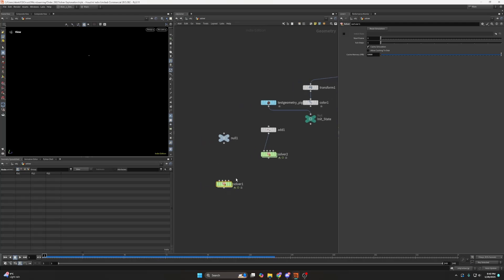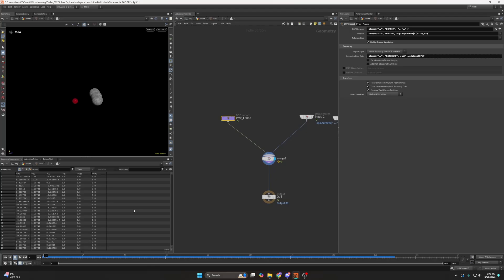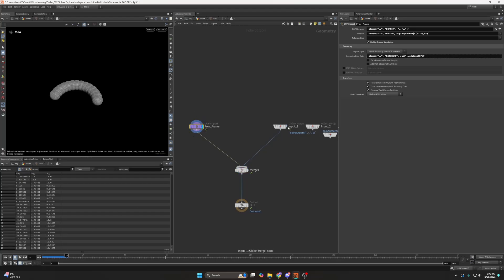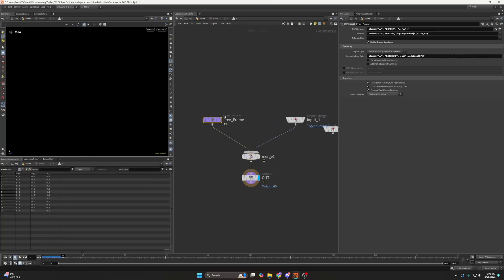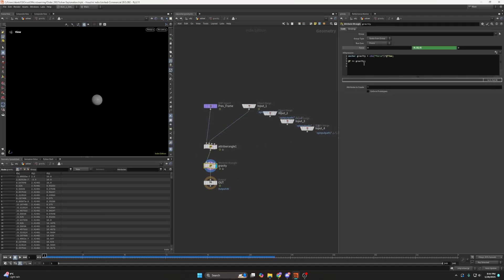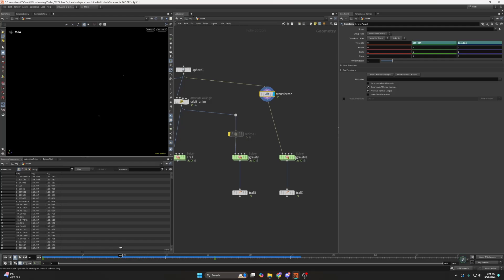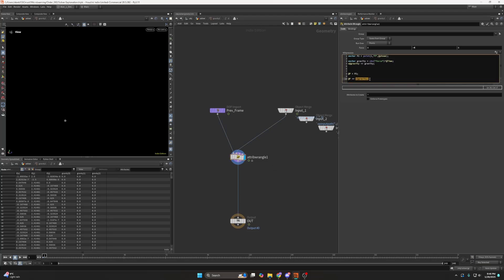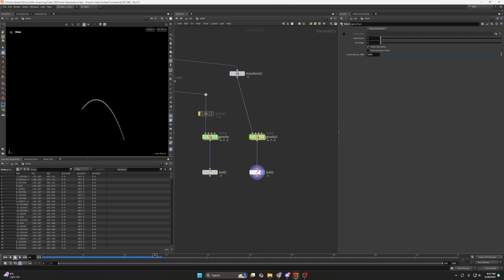Quick Tip: Understanding the Solver SOP for Houdini Simulations with Alan Tinka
Today, Alan Tinka will show you how the Solver SOP works in Houdini, explaining its power in handling simulations that depend on previous frames. This tutorial covers key principles, including initial states, frame evaluation, gravity simulations, and data merging techniques.

🔹 Learn how the Solver SOP retains data from previous frames
🔹 Understand how to control gravity and motion within simulations
🔹 Discover best practices for optimizing solvers in your workflow

This session includes practical examples demonstrating how solvers create dynamic effects, such as trailing objects, falling spheres, and evolving particle behavior.